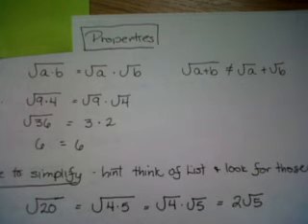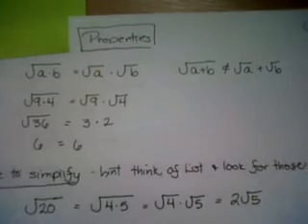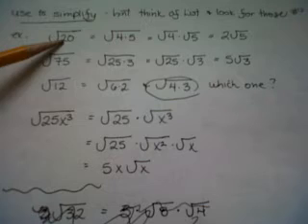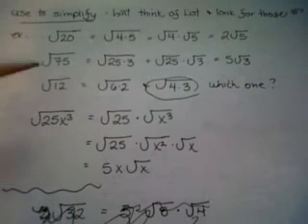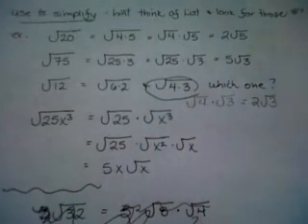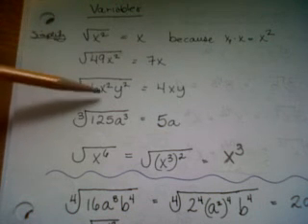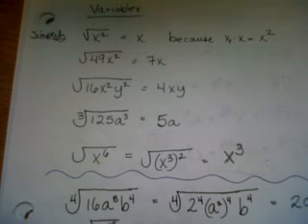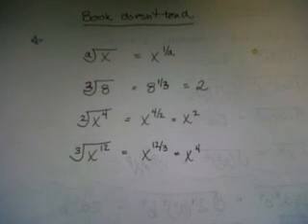radicals 2 properties.mov